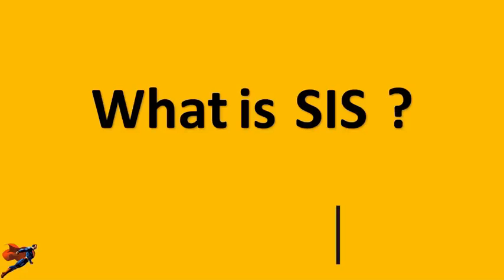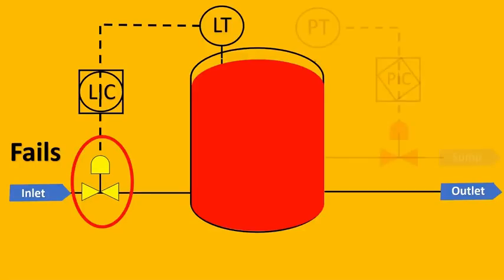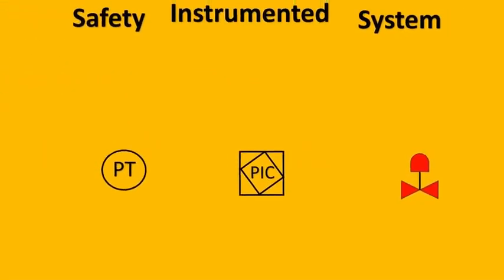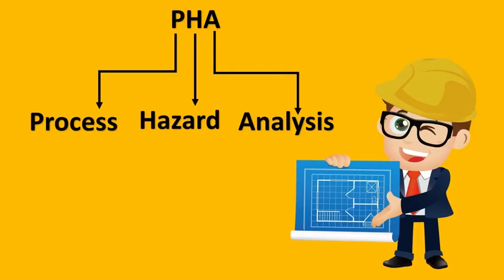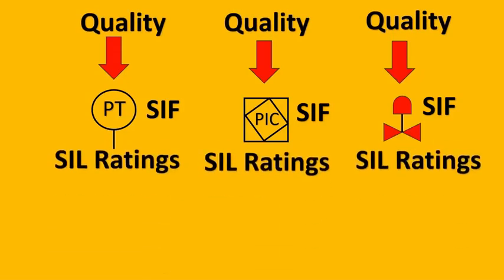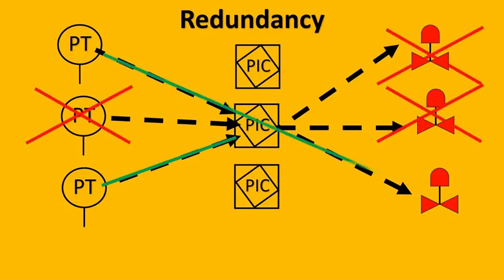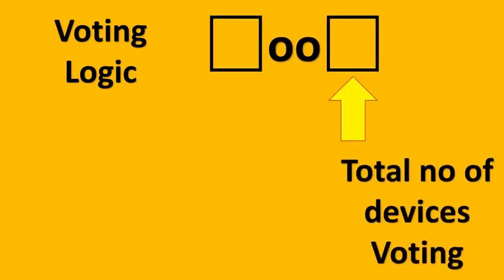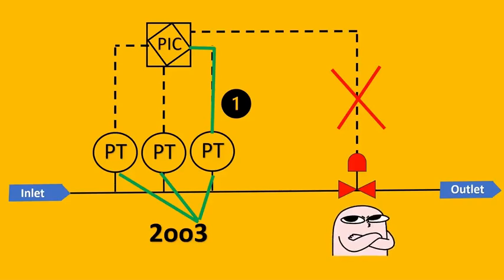What is SIS in Instrumentation and Control Engineering?